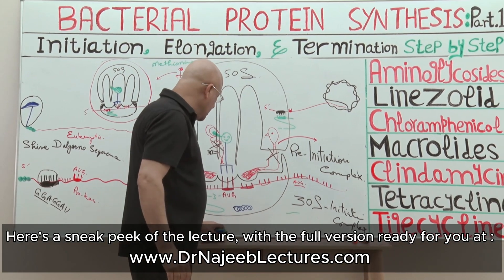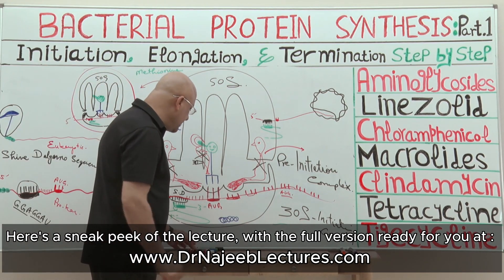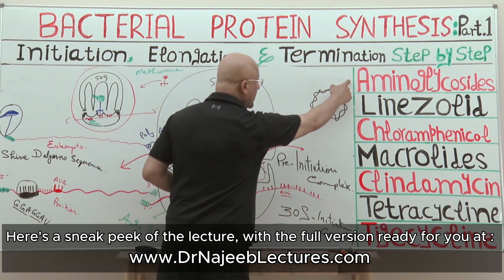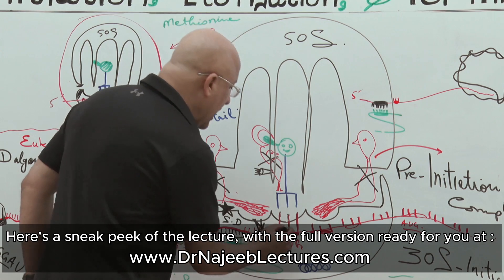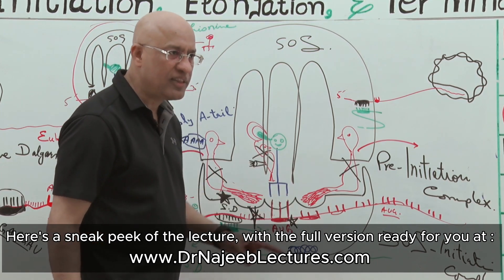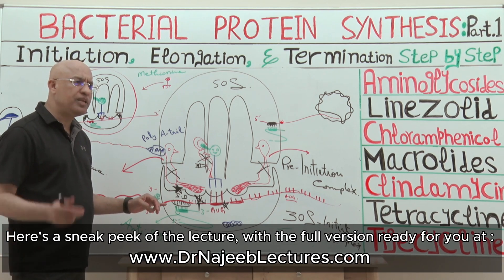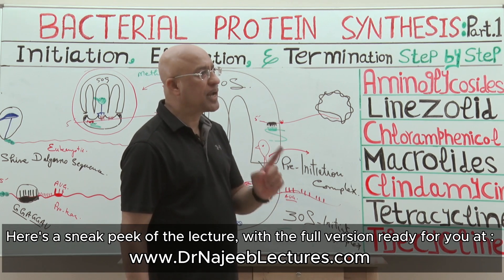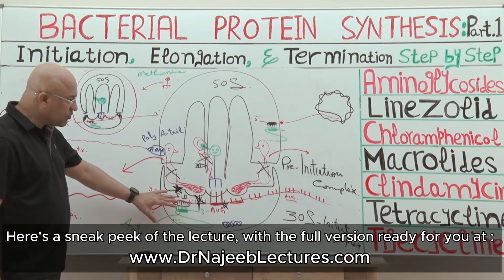Aminoglycosides vs Linezolid MOA | Antibiotics | Pharmacology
1. More than 1000+ Medical Lectures.
2. Basic Medical Sciences & Clinical Medicine.
3. Mobile-friendly interface with android and iOS apps.
5. Download option for offline video playback.
6. Fanatic customer support and that's 24/7.
7. Fast video playback option to learn faster.
8. Trusted by over 2M+ students in 190 countries.

01:40:16 CLINICAL CO-RELATE 1; Streptomycin (Aminoglycosides); Interferes with 30S subunit; Old drug;
Used for tuberculosis; Now, used against gram-negative aerobic bacteria or in combination with other drugs for gram-positive bacteria. Fails on anaerobes. Derived naturally from Streptomyces griseus.

01:45:45 CLINICAL CO-RELATE 2; Linezolid; Synthetic drug;
Successful drug for multi-drug resistant strains of gram-positive bacteria like MRSA, VRSA. Works on 50S subunit in such a way that it can't bind with 30S subunit, and functional initiation complex can't be formed.

01:48:26 Review along with Comparison of Streptomycin (Aminoglycosides) with Linezolid.

Aminoglycosides are antibiotics used for gram negative infections. Gram-negative means that the bacteria which cause the infection don't hold the colour of a particular dye (Crystal Violet) when they're tested.

Since they are not absorbed from the gut, they are usually taken by an injection into the vain or muscle but they can be given as a cream or ointment to prevent and treat skin infections, as eye drops for eye infections, as ear drops for ear infections and as a pill for intestinal infections but not for other internal infections.

Antibiotics from this family can be used in patients who are not able to take some regular antibiotics, such as Penicillin because of allergies. The most common Aminoglycosides used as alternatives to Penicillin are Erythromycin (lit. Red fungus) and Clarithromycin (lit. Yellow fungus). They're most commonly used in the treatment of bacterial infections, such as Bronchitis.

Linezolid is an antibiotic used for the treatment of infections caused by Gram-positive bacteria that are resistant to other antibiotics. Linezolid is active against most Gram-positive bacteria that cause disease, including streptococci, vancomycin-resistant enterococci (VRE), and methicillin-resistant Staphylococcus aureus (MRSA). The main uses are infections of the skin and pneumonia although it may be used for a variety of other infections including drug-resistant tuberculosis. It is used either by injection into a vein or by mouth.

When given for short periods, linezolid is a relatively safe antibiotic. It can be used in people of all ages and in people with liver disease or poor kidney function. Common side effects with short-term use include headache, diarrhea, rash, and nausea. Serious side effects may include serotonin syndrome, bone marrow suppression, and high blood lactate levels, particularly when used for more than two weeks. If used for longer periods it may cause nerve damage, including optic nerve damage, which may be irreversible.

As a protein synthesis inhibitor, linezolid works by suppressing bacterial protein production. This either stops growth or results in bacterial death. Although many antibiotics work this way, the exact mechanism of action of linezolid appears to be unique in that it blocks the initiation of protein production, rather than one of the later steps. As of 2014, bacterial resistance to linezolid has remained low. Linezolid is a member of the oxazolidinone class of medications.

Linezolid was discovered in the mid-1990s, and was approved for commercial use in 2000.